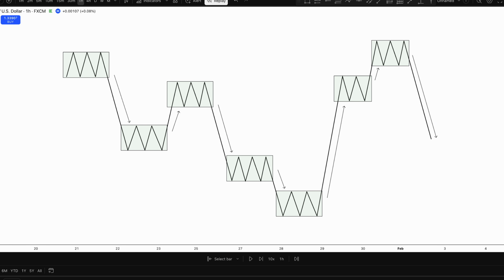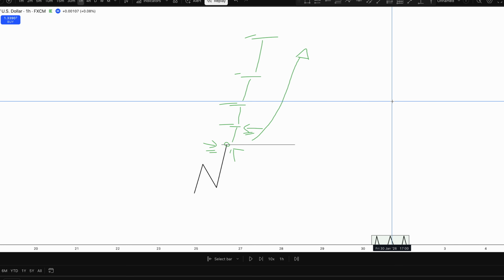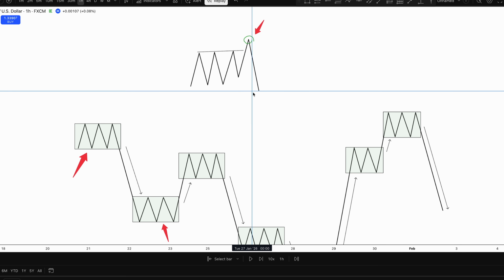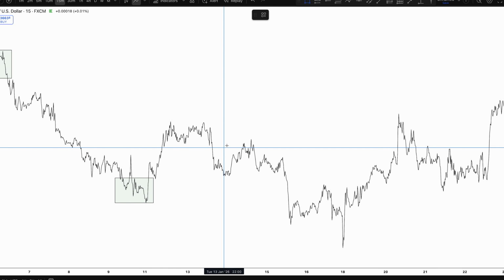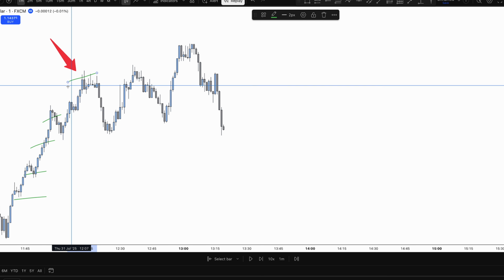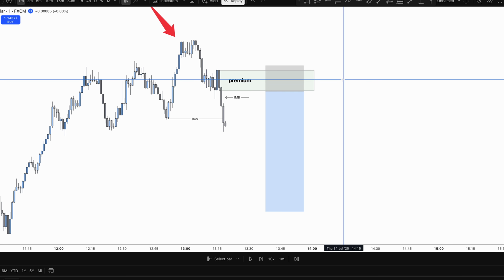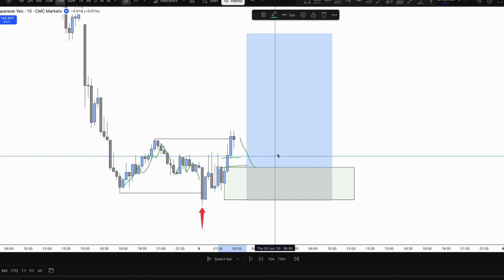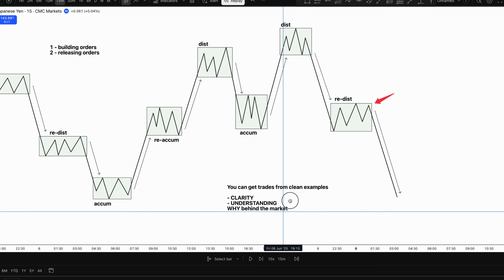Accumulation & Distribution - Bootcamp Ep.13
Learn WHY you find trading so hard (and how to fix it)

Accumulation & Distribution... Bootcamp episode 13:

In this class, we break down one of the most important concepts in technical analysis: accumulation and distribution. Understanding these market phases is the foundation for reading price action like the professionals do.

What you'll learn:
→ The different phases the market moves in endlessly
→ How market psychology drives every move
→ How to directly trade clean accumulation/distribution formations

By the end of this video, you'll be able to identify where the market is in its cycle and use that to time your entries with more confidence.